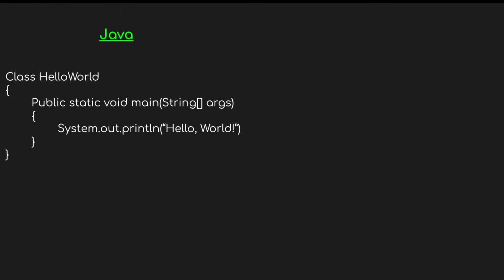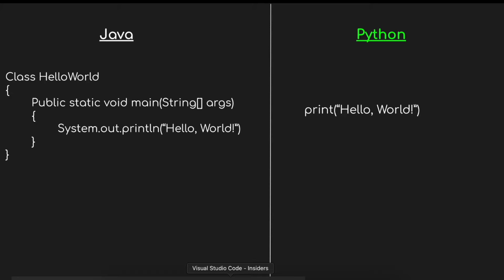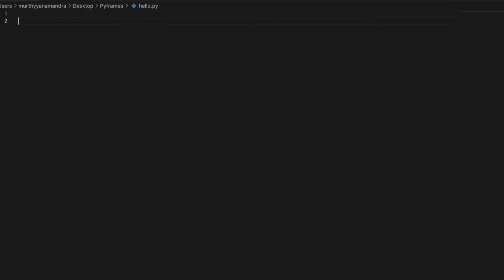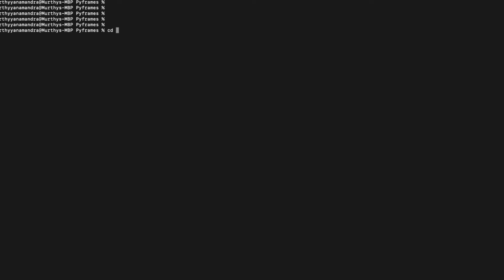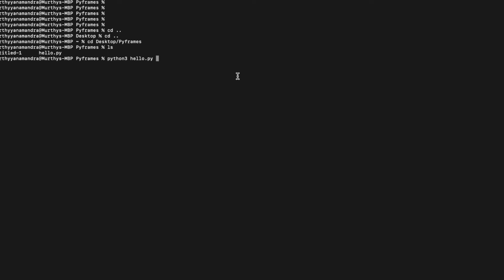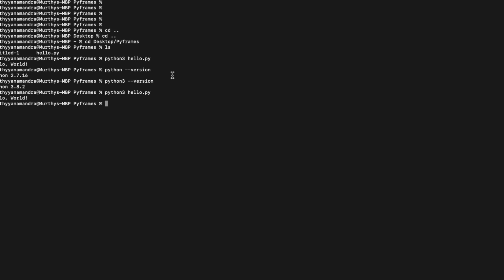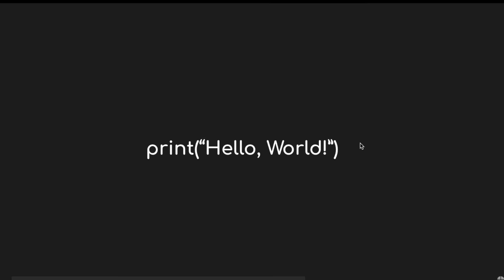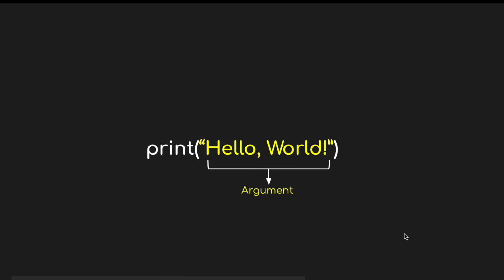Writing Your First Python Program